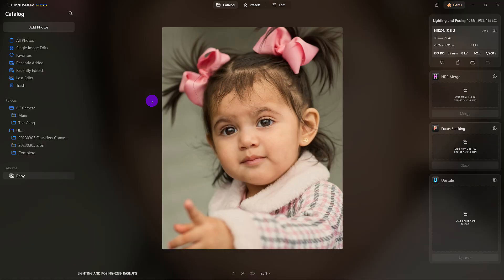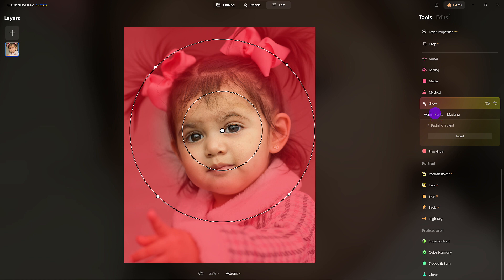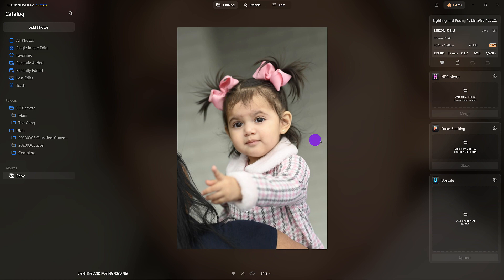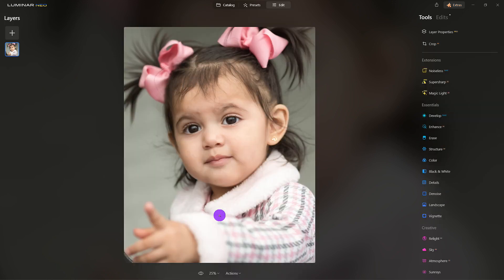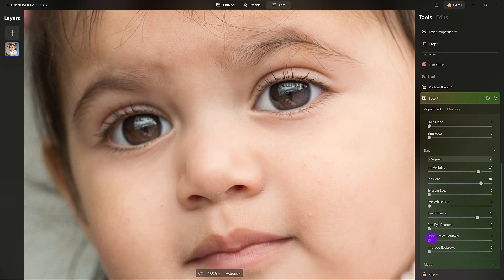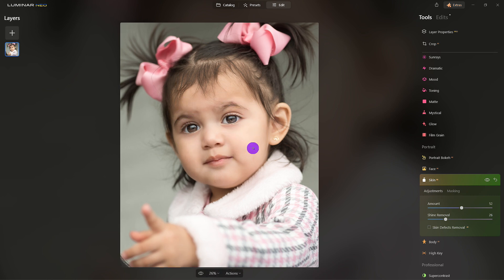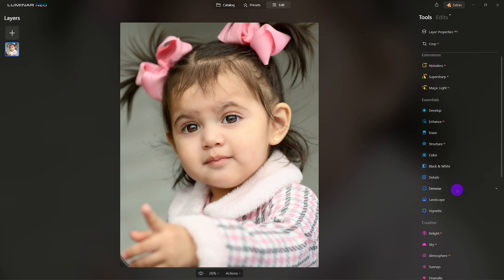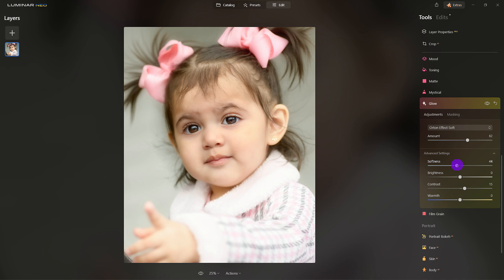Adding a Gentle Glow to Your Images | Coffee Breaks | Luminar Neo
Luminar Neo is a powerful image editing software that offers various tools and features to enhance your photographs. One of the techniques you can apply in Luminar Neo to give your images a soft and glowing effect is by softening the edges.

In this video, Vanelli is sharing his how to soften the edges adding a gentle glow to your images using Luminar Neo

Unleash the full potential of your photography and embark on a thrilling adventure of self-expression. Elevate your imagery to new heights, where each frame captures not just a moment, but a story of limitless imagination.
Your personal community offer up to -33%